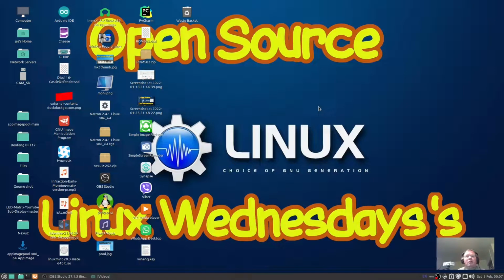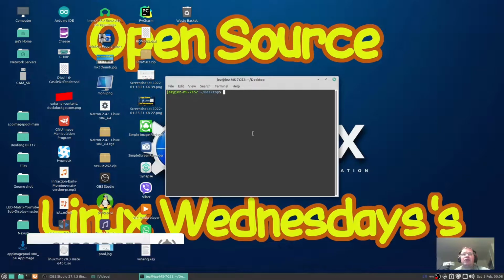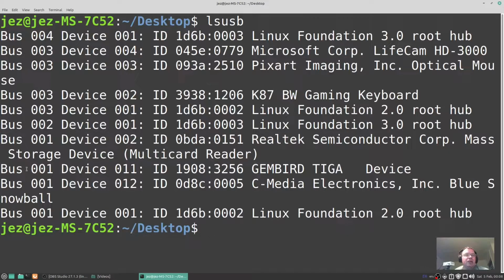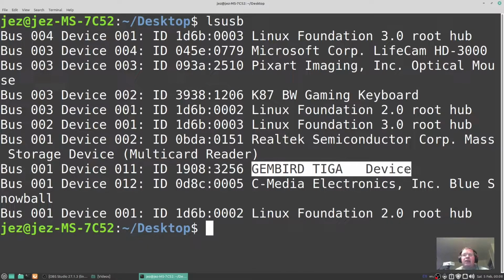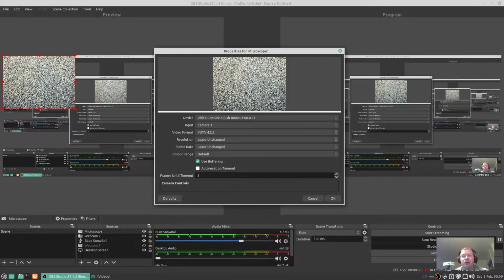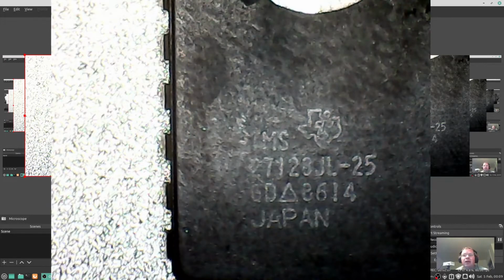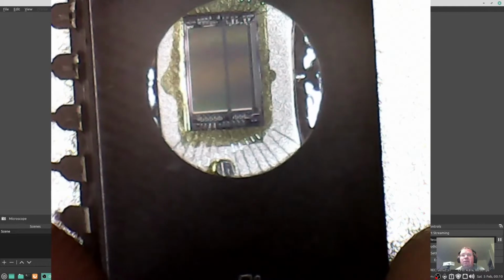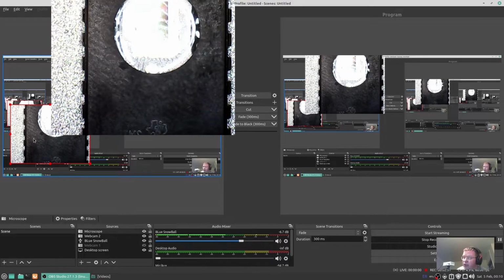Linux wednesdays #90 Using a KKMoon microscope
In this weeks video i show you how you can view the output of the KKmoon microscope on a larger screen using OBS will also work on some webcam programs. Theres no mention in the manual that it can do this.
It seems to work in linux using OBS